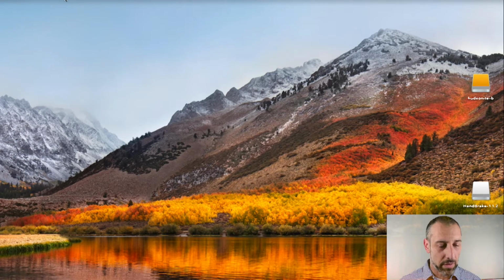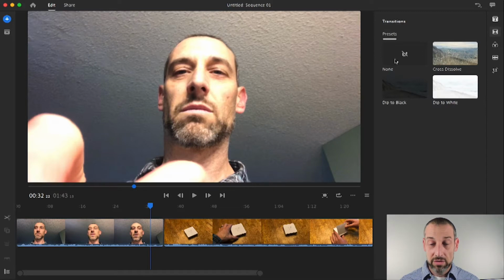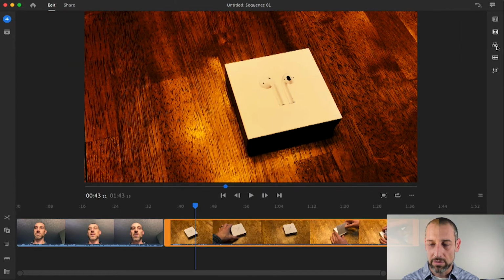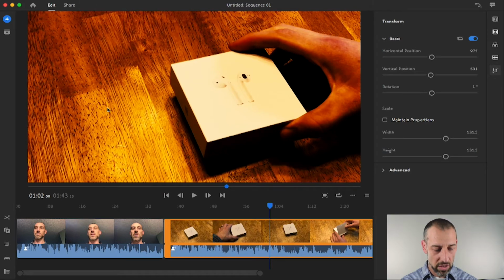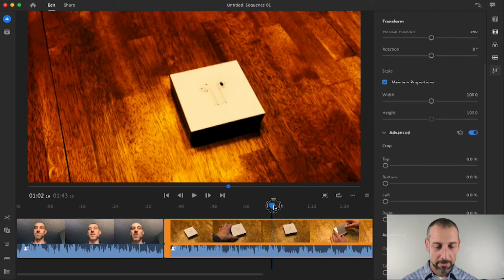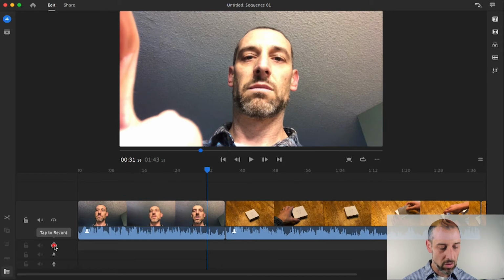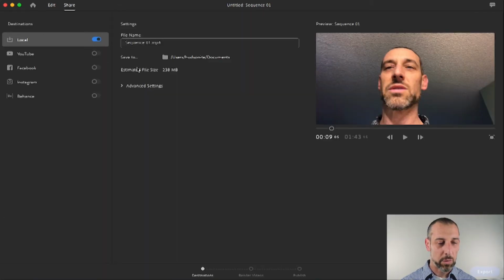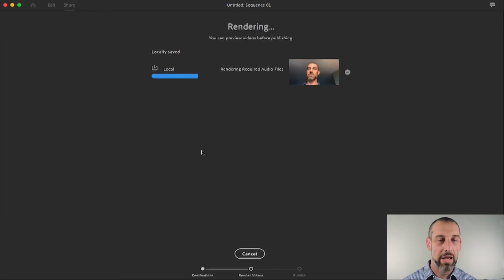Adobe Premiere Rush CC - (Tips, Review And Tutorial)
Does Adobe Premiere Rush Make Video Editing Faster And More Productive? Learn how to use this new, innovative tool that can be used seamlessly on all of your devices.

Adobe Premiere Rush (Adobe Rush) is a new product that is intended to ease the burden of editing and enable users to more easily and quickly prepare video content on any device.

This is my overview of the product (desktop version) and how it is a great entry-point editor for turning around video footage quickly and efficiently. Adobe Rush is also a great entry-point editor and will help get you started in learning the basics of Adobe Premiere, the industry standard editing software that packs a multitude of features.

If you've been considering making YouTube videos or maybe you've been producing them for a long time, Adobe Rush will be a useful tool no matter your skill level with video editing. The easy-to-use dashboard enables you to navigate between features with ease and frees you up to get a good-looking video edited and processed, so you can get back to creating more video content.

Adobe Rush supercharges your uploads to social media and YouTube with a built in menu, allowing you to add titles, descriptions, tags and even thumbnails. Then, once your video is finished rendering, it will be uploaded directly to your YouTube channel, Facebook page or Behance profile. There is also Instagram support, but only a custom rendering feature, no direct upload at this time.

So, the question is, "Does Adobe Rush enable you to be more productive than using only Adobe Premiere or some other editing software?" Find out for yourself by watching my review.

Limited on time? Jump to the section you're most interested in:
02:10 - Opening of Adobe Rush Dashboard
02:42 - Using Titles
03:59 - Transitions
04:16 - Color Controls
05:38 - Audio Controls
06:45 - Cropping, Transform and Scaling Tools
08:16 - Top Menu and Project Panel
09:31 - Additional Shortcuts (Cutting (Splitting) Tool, Adding Media, Deleting footage, expanding timeline controls, audio wavelength tool)
12:20 - Rendering Video Footage
13:20 - The "Share" button and Uploading to YouTube, Facebook, Behance and Instagram
16:15 - My Wishlist For Adobe Rush and Concluding Thoughts
16:56 - Thanks for Watching and Be Sure To Subscribe To The HandyHudsonite For More Tips, Hacks and Reviews on Home, Auto and Tech so that You Can Learn To Be Handy and Get The Job Done!